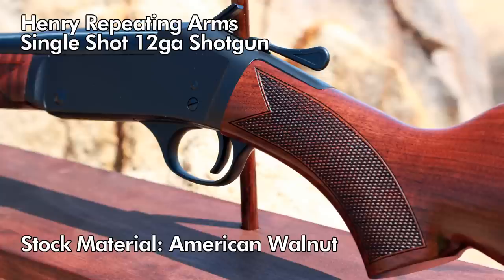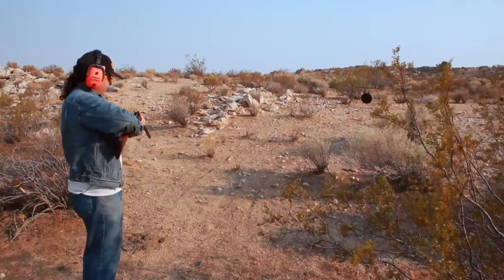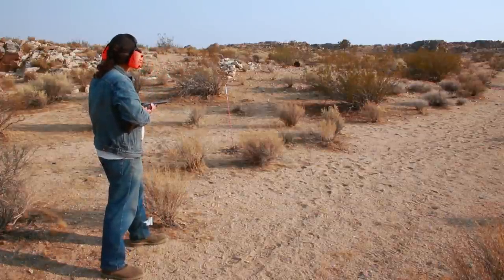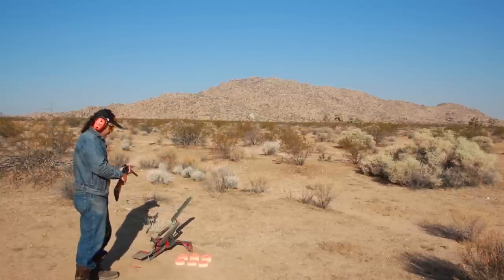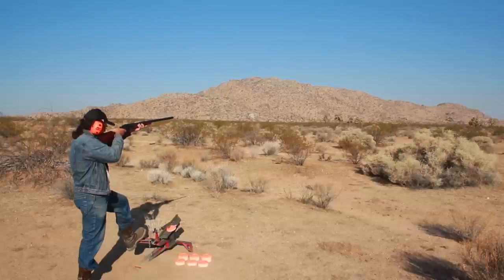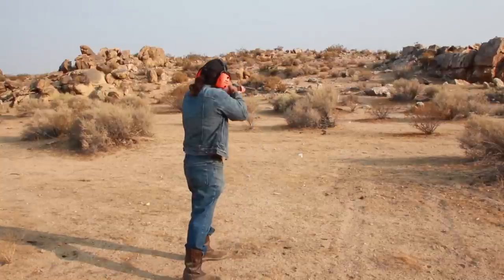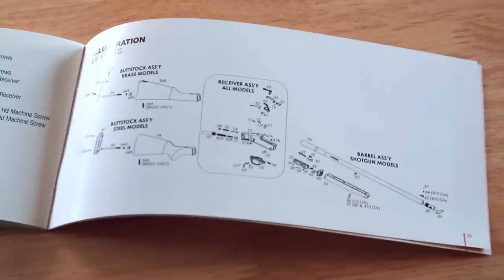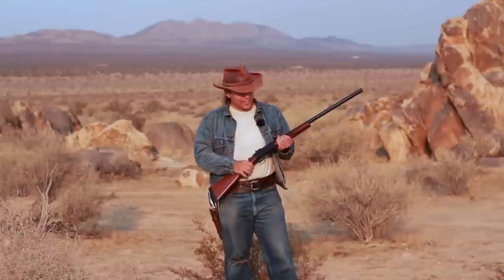PRODUCT REVIEW: Henry 12ga Single Shot Shotgun H015-12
This video features a product review of the Henry Repeating Arms 12 Gauge Single Shot Shotgun Model H015-12. The review includes close-up photos, cleaning methods, a brief look at the owners manual, and shooting examples using birdshot, buckshot and slugs.

All models of Henry Repeating Arms long guns are made in the United States of America.

Written & Directed by Eric Muss-Barnes

Filmed on Location in Luthorville, California